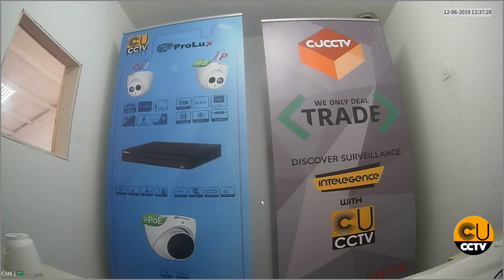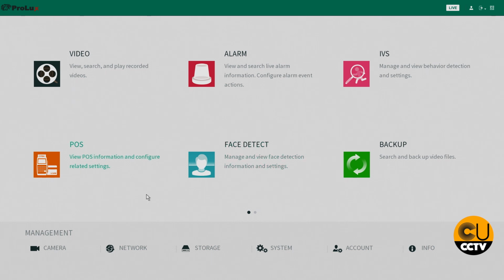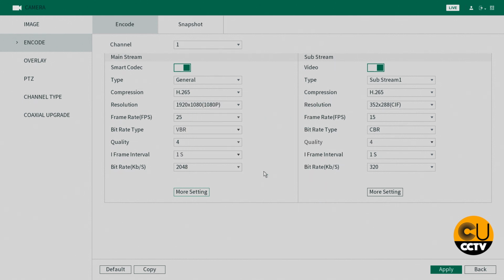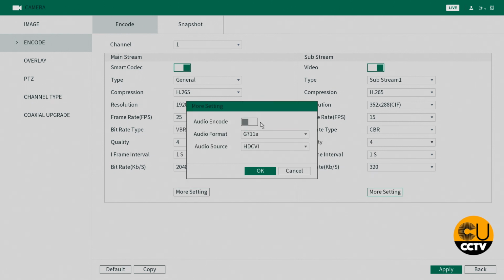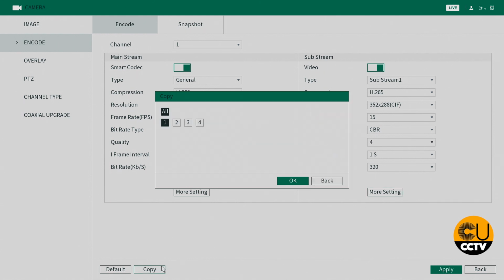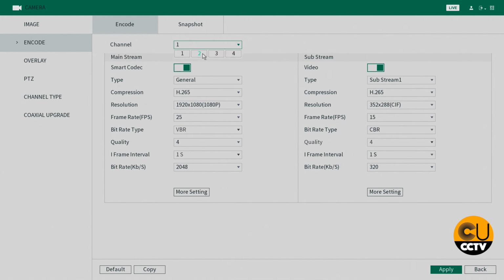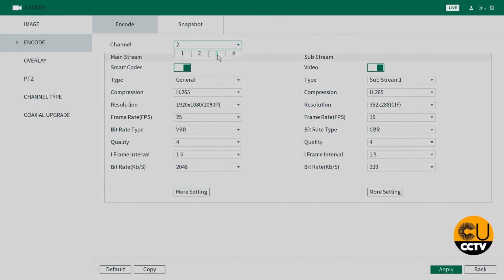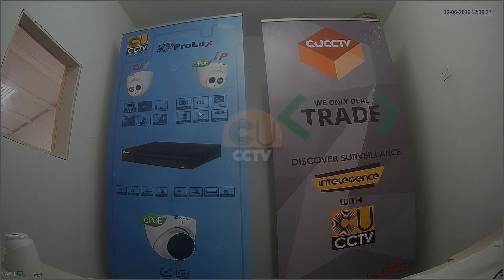CCTV Installation Tips & Tricks - How to Enable Audio from the DVR Interface (Prolux DVRs) Today!!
1.Can I record audio on CCTV?

- Yes, that is the simple answer. CCTV camera, or IP Camera can of course record audio, together with video image. However, two types of CCTV cameras - analog CCTV camera, and IP CCTV camera record the sound in different manners Analog CCTV - the audio input is directly fed into the DVR.

2.Can security cameras record sound?

- It is Not Legal to Record Sound on Surveillance. There is a reason why most surveillance cameras lack audio. This is because it is illegal to record oral conversations. The only way that recording sound is legal is if one or more parties give their consent.

3.Do the Prolux Cameras have audio?

- The answer is definitely YES in terms of the camera technology. In virtue of the built-in microphones that are sensitive enough to pick up the sound within the monitoring zones, the IP cameras are capable to record both audio and videos.

4.Is recording your neighbours illegal?

- In some states, mere visual recording is not illegal so long as the camera is on your neighbour's property. In other states, visual recording is acceptable but any audio recording is not. And in other states, all forms of recording might face criminal or civil penalties.

5.Can employers record audio?

- As such, a company policy could prohibit audio recordings in the workplace. The key to remember is this: While employers do not have to allow recordings in the workplace, both employees and employers can legally make audio recordings, though with varying degrees of consent required depending on state law.

6.Is audio recording legal?

- In plain words, it means that audio recording is not legal unless both parties know it is taking place. Since audio recording is generally not legal, most people stick to video and picture evidence. The federal laws dealing with audio recording apply nationwide. Some state and local areas also have their own laws.

7.Can you record someone's voice without their knowledge?

- Federal law permits recording telephone calls and in-person conversations with the consent of at least one of the parties. See 18 U.S.C. 2511(2)(d). This is called a "one-party consent" law. Under a one-party consent law, you can record a phone call or conversation so long as you are a party to the conversation.

8. Can I record audio in my own home?

However, if your cameras can record audio, depending on your state you run afoul of wiretapping laws if you don't have consent from people who visit your home. Video and audio recordings have different legal guidelines and there are worlds of nuance to navigate.